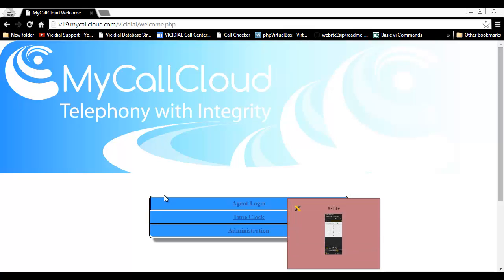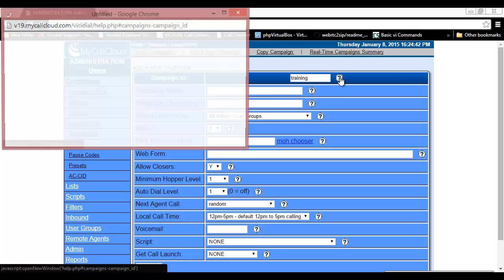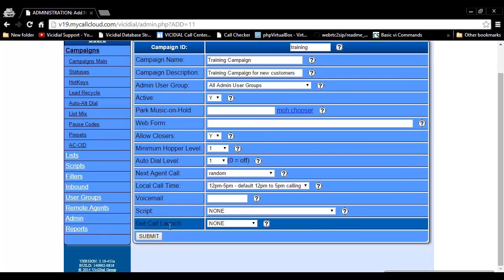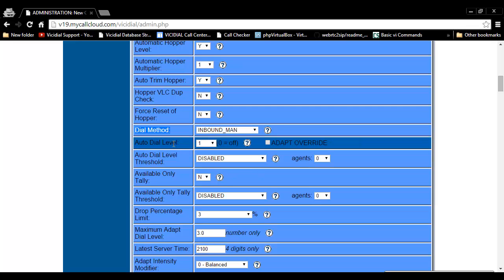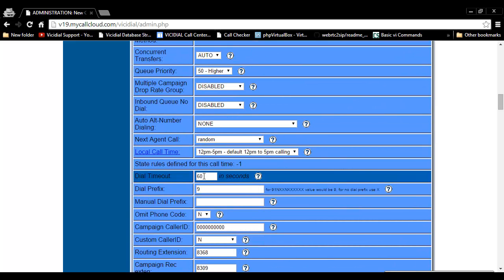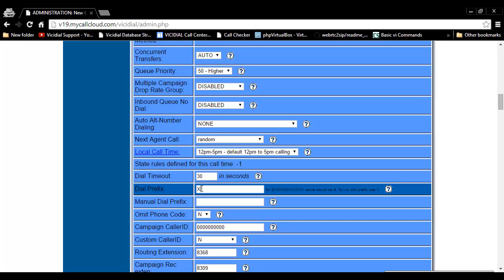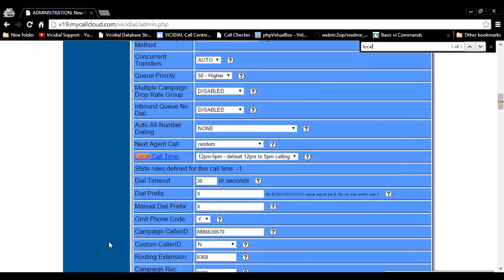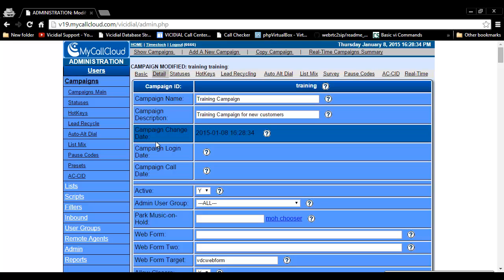Campaign creation mp4 version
Testing video quality